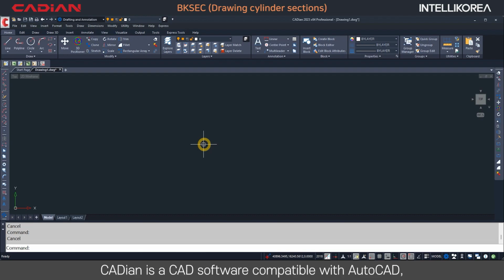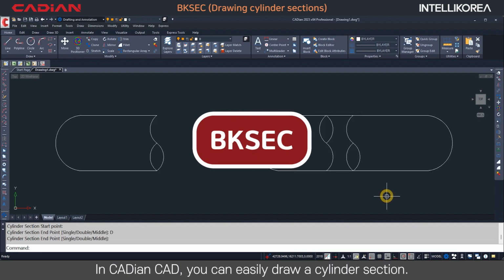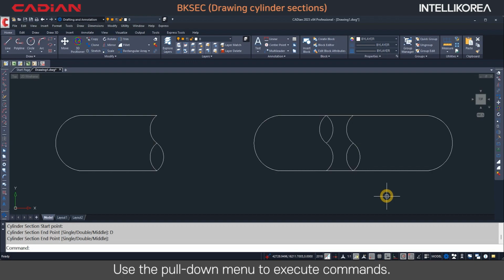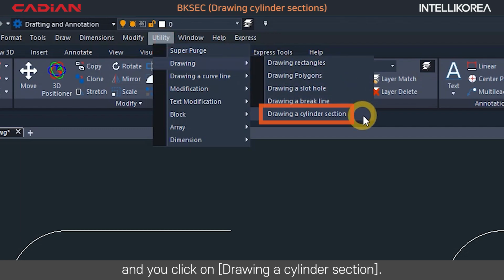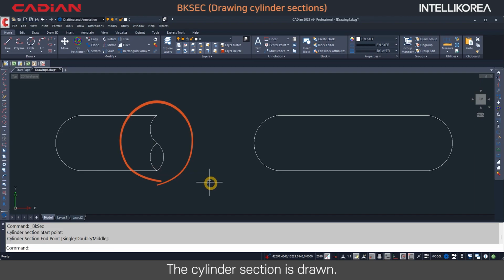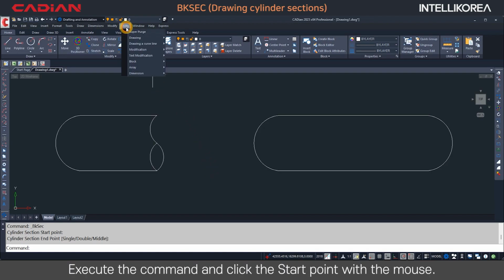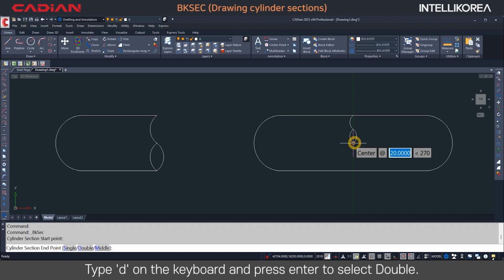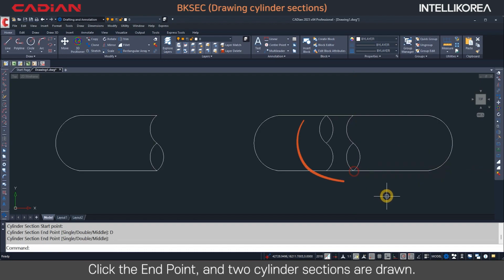CAD(AutoCAD) Drawing cylinder sections / BKSEC - Convenient functions of CADian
Hello.
In CADian CAD, you can easily draw a cylinder section.